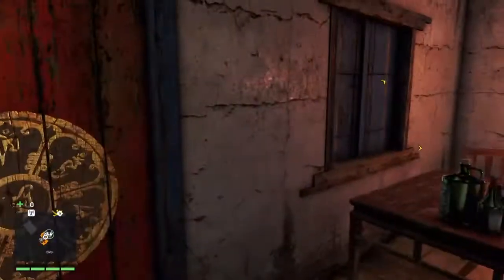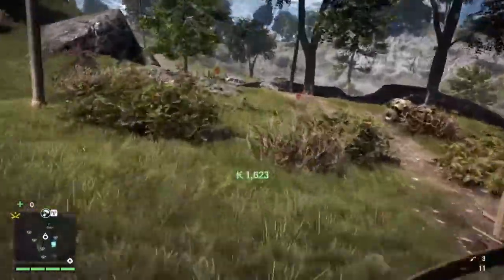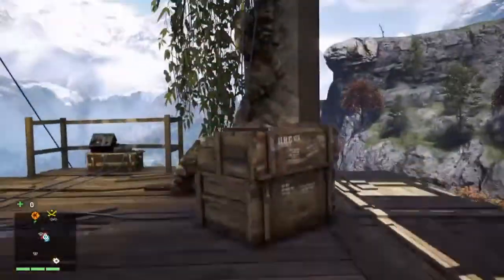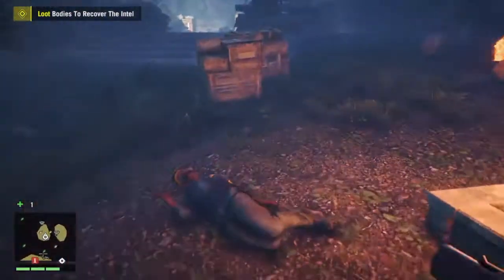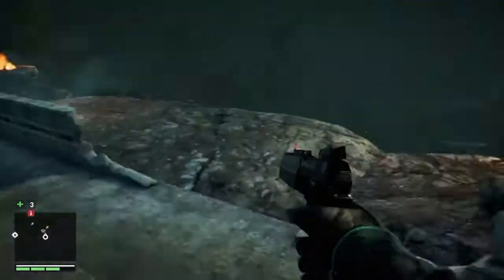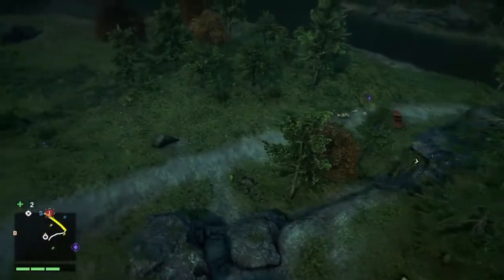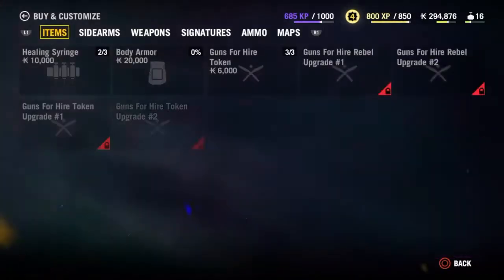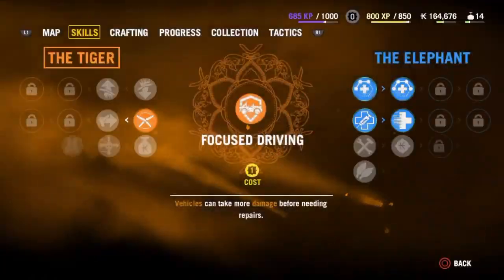Farcry 4 - Setting myself ablaze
Jack continues his journey through Kyrat. Burning himself constintley